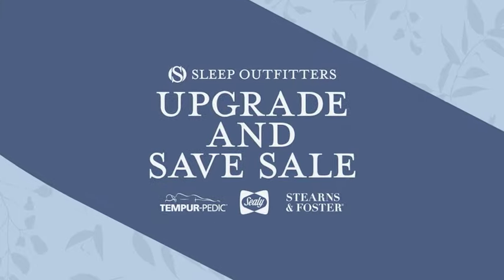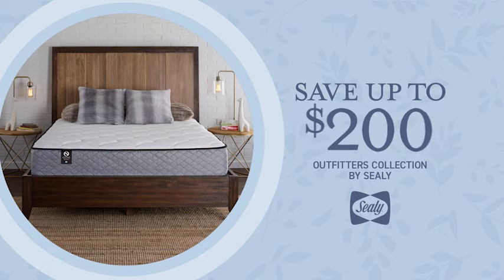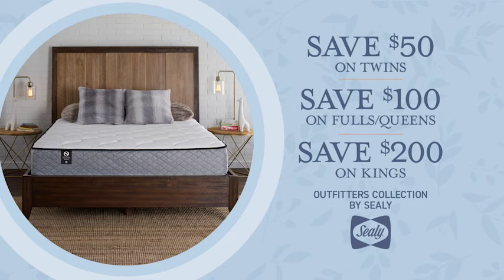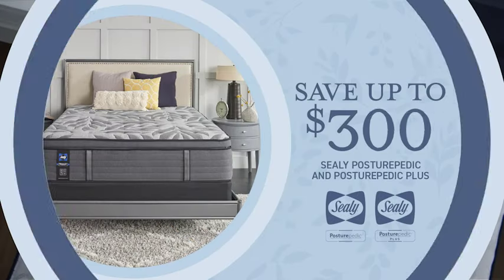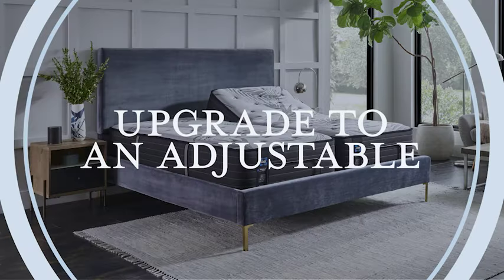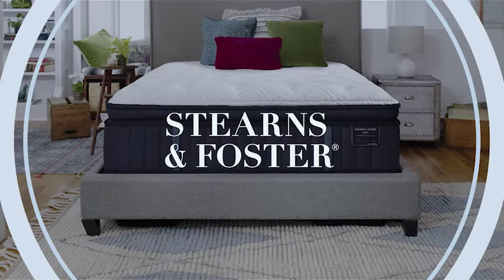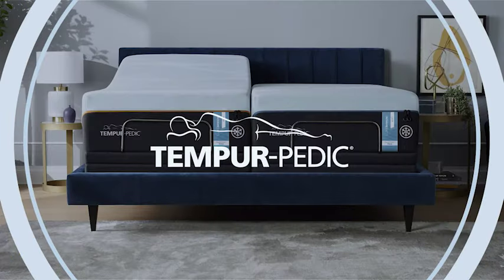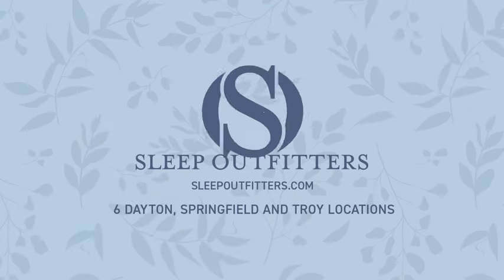Sleep Outfitters - Upgrade & Save Sale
6 Dayton, Springfield and Troy locations